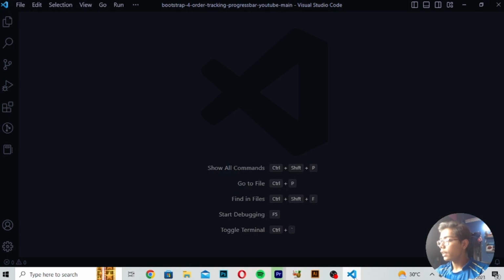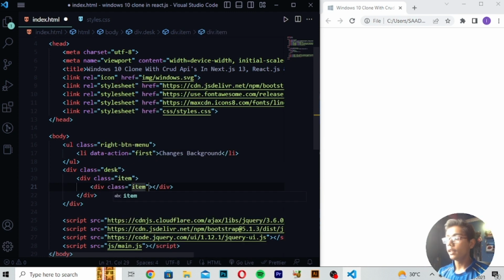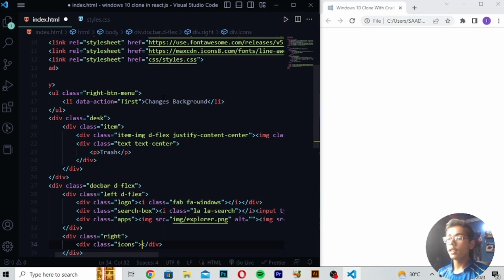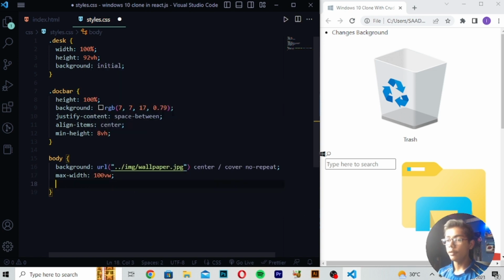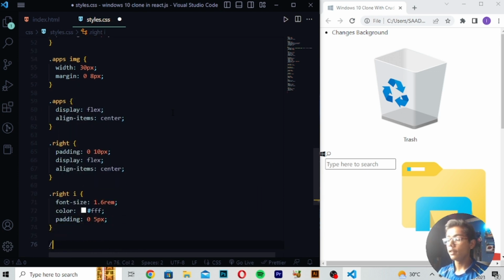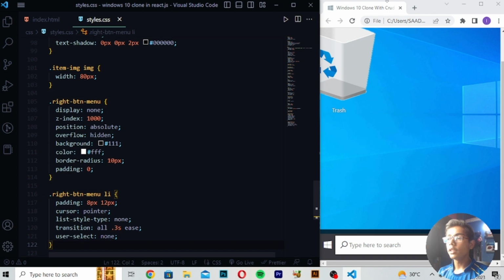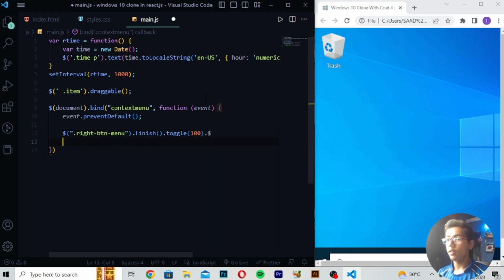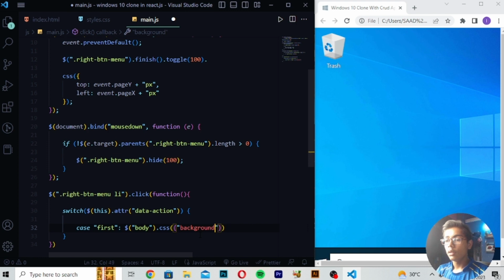🔴 Let's Build WINDOWS 10 CLONE Using Crud Apis In Next.js 13 React.js & ReactToolKit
This video is about 🔴 Let's Build WINDOWS 10 CLONE Using Crud Apis In Next.js 13 React.js & ReactToolKit

Suggested Courses:
❤️ Complete Clones